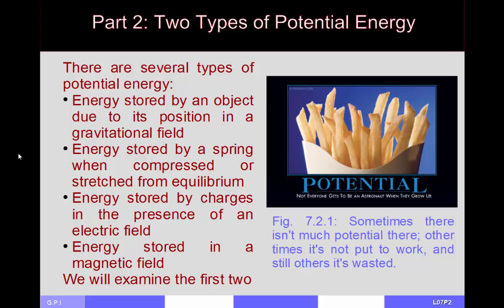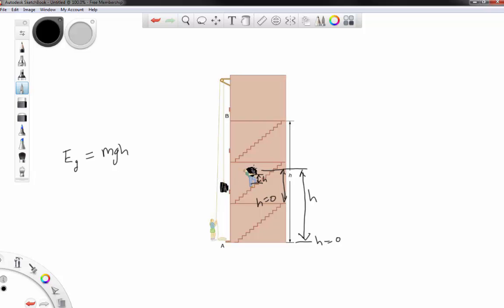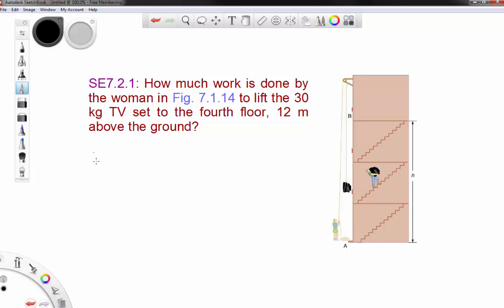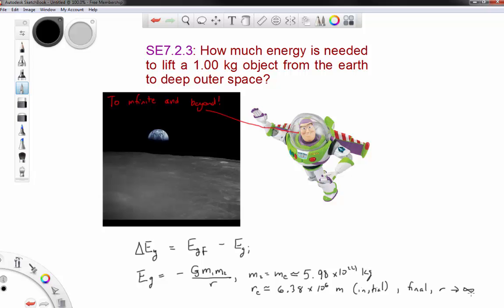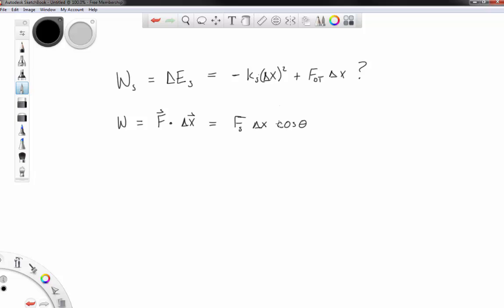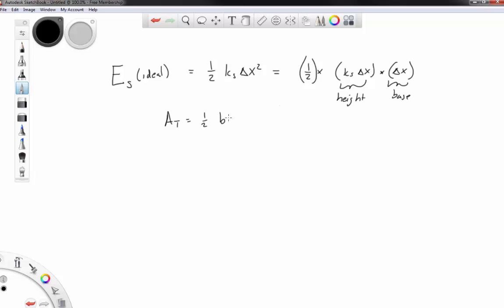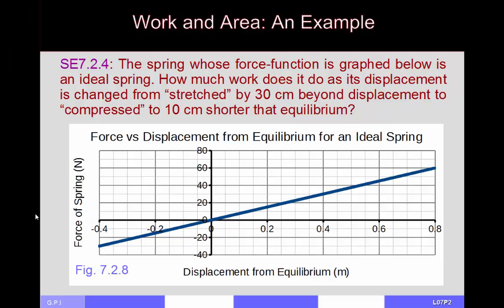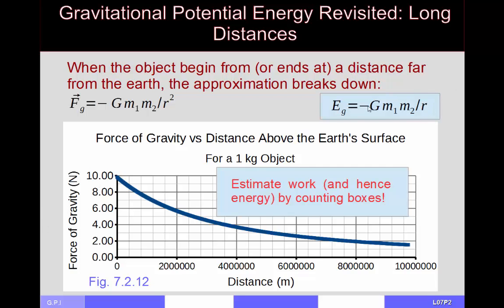Introductory Physics L07P2--Two Types of Potential Energy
In this video, I discuss potential energy for and work done by two conservative forces which vary with position: gravtiy and the elastic potential of springs.